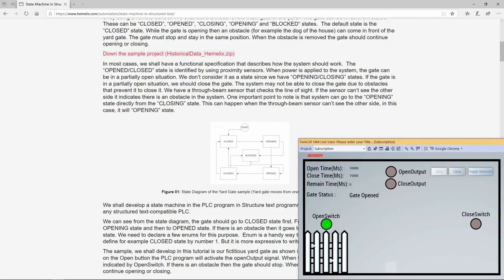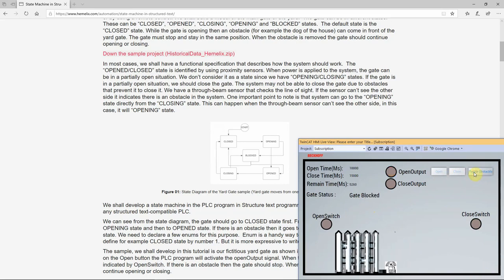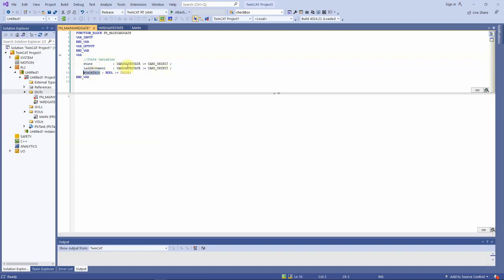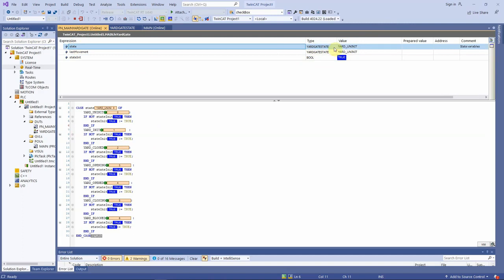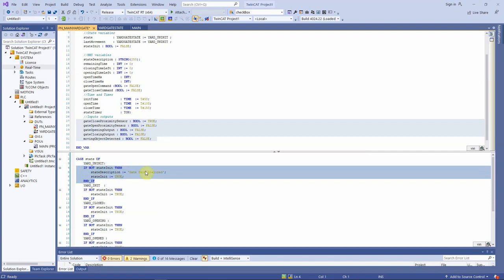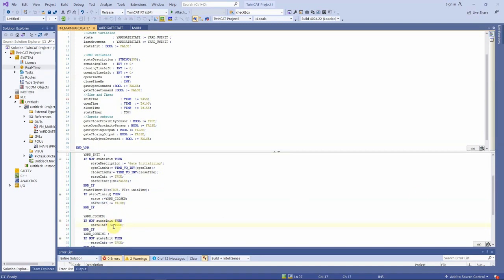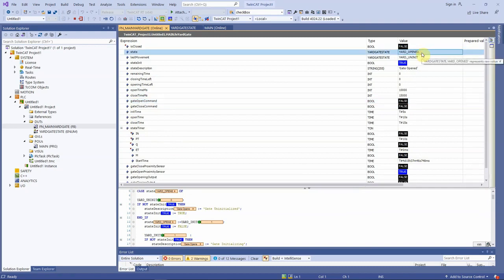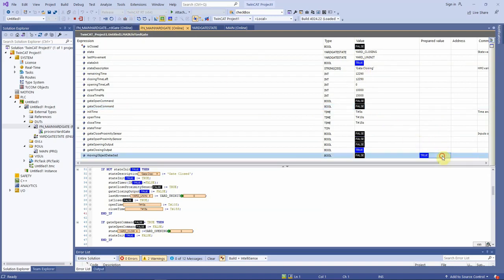TwinCAT state machine design and implementation in Structured Text.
Finite state machine design and implementation in TwinCAT by Structured Text. It describes how to find states in the process we are controlling. How to switch from one state to another state. It is a complete sample with HMI and TwinCAT PLC source code. If we link with I/O cards then it is ready to open and close any yard gate or similar hardware.